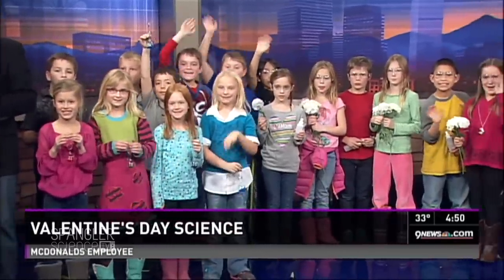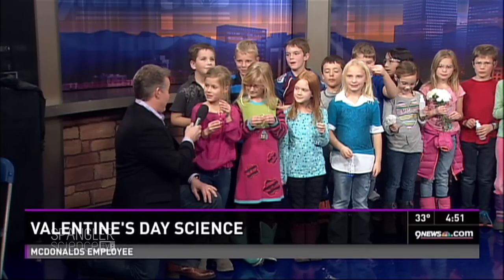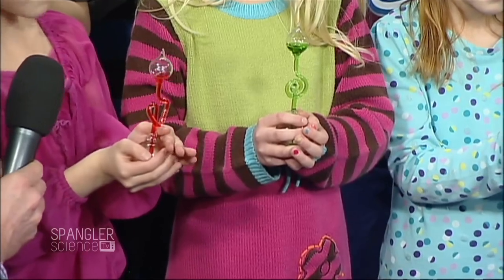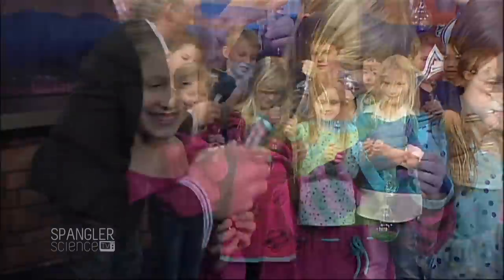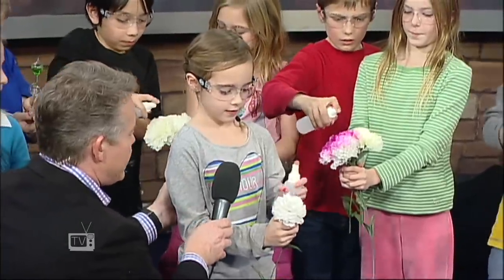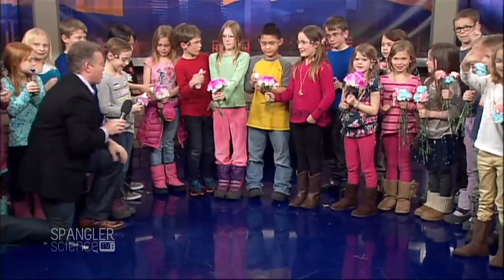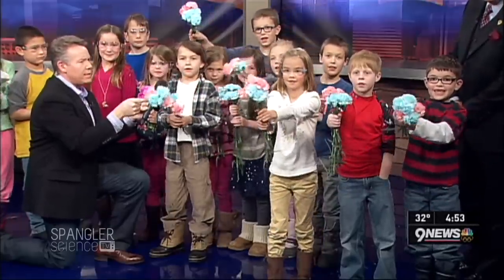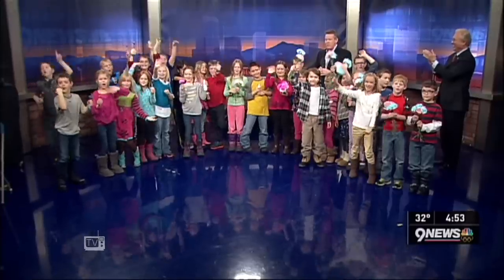Valentine's Day Science - Cool Science Experiment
With Valentine's Day right around the corner, our science guy, Steve Spangler, has enlisted the help of some very talented second graders from Wilder Elementary to put some science surprises into your celebration.